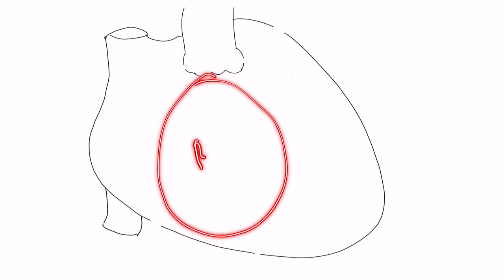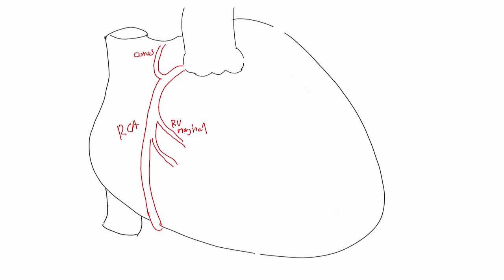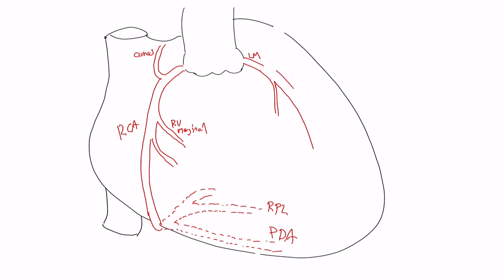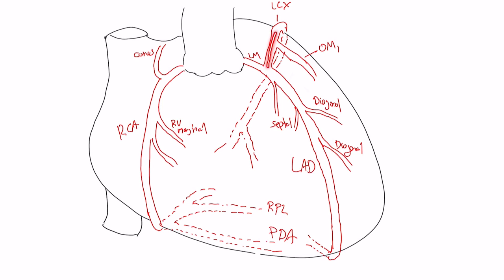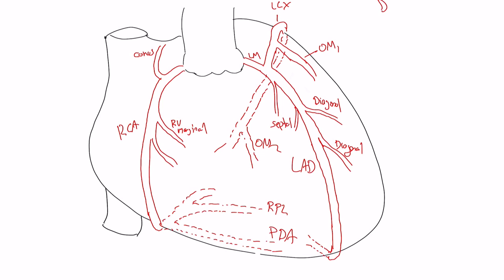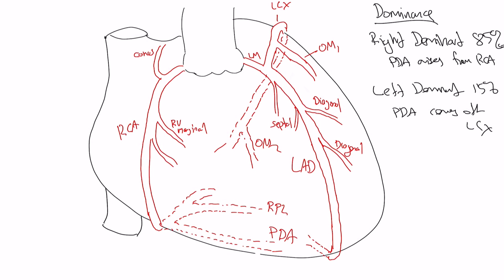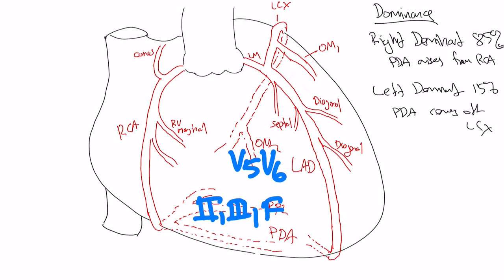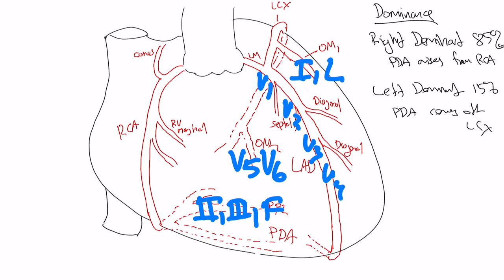A Cardiologist Teaches Coronary Anatomy. An Easy Cardiology Tutorial.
In this video we walk through the basics of coronary anatomy. We will review the three major arteries and their branches, what territory they supply, we will go over dominance (right dominant vs. left dominant) and finally correlate the arterial territory with the EKG leads.

If there are topics you want to learn let me know.

Timestamps:
5:35 Understanding Dominance
6:46 EKG Localization